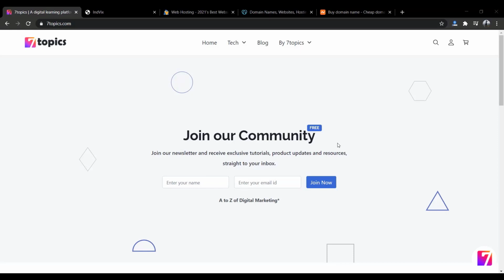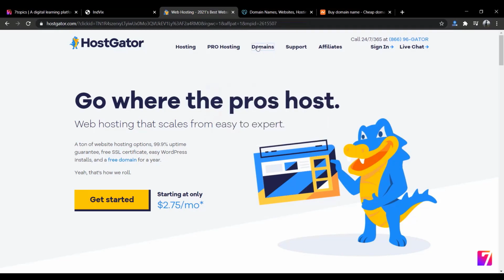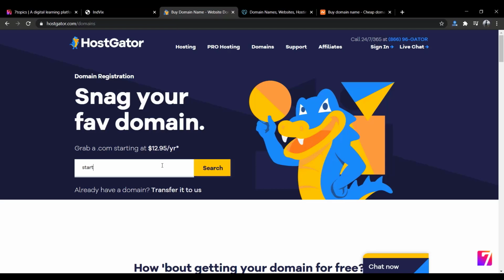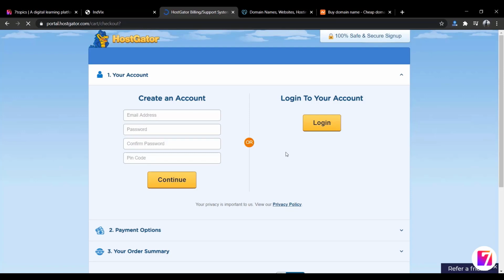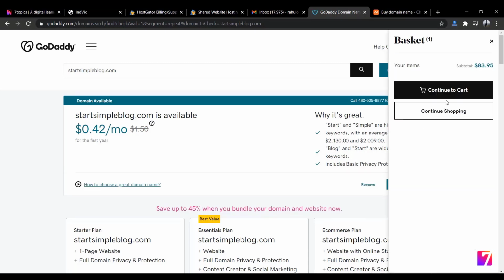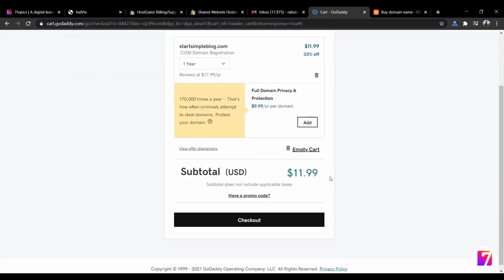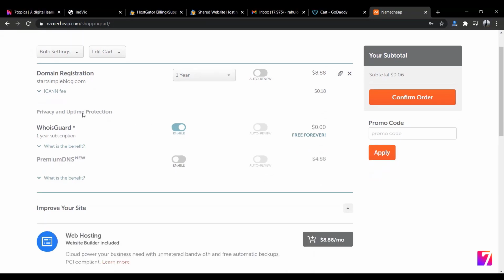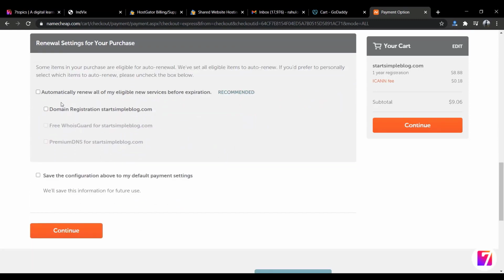What is domain name and how to Register a Domain Name - Beginners Guide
What is a domain name? How to register a domain name? Where can you get the cheapest domain name?

My Courses:
Configure and host website on VPS server with VestaCP -